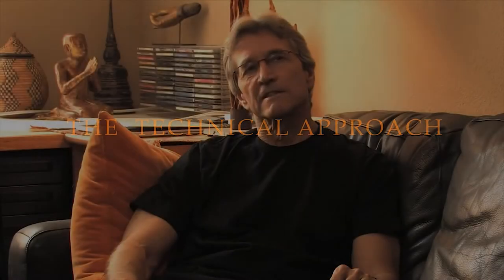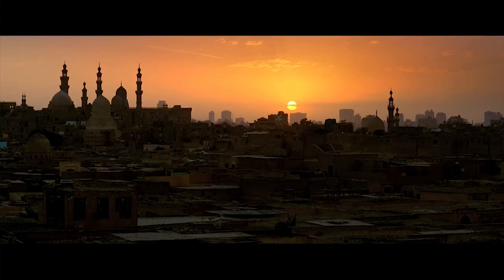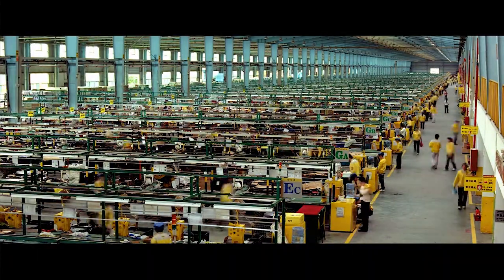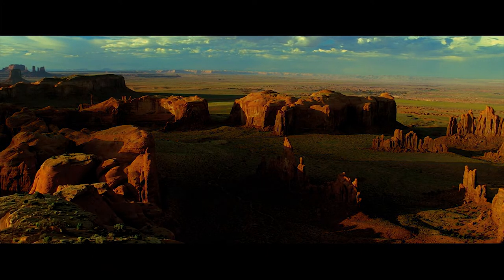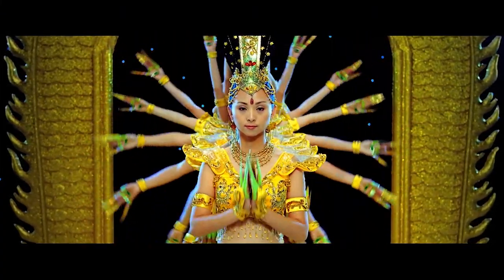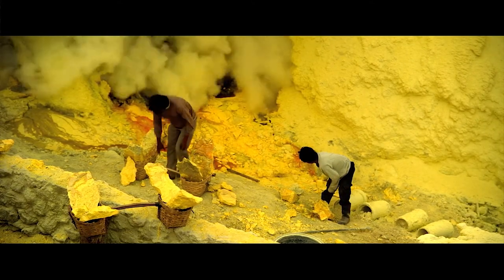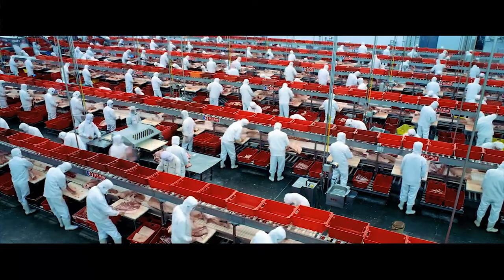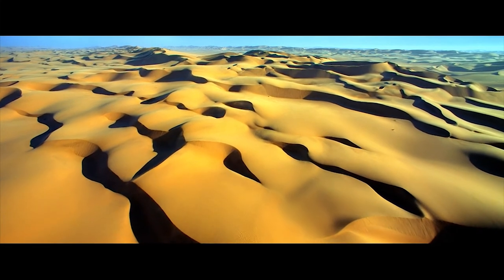Samsara (2011) - The Technical Approach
Samsara is an American non-narrative documentary film released in cinemas in 2011 that was directed by Ron Fricke and produced by Mark Magidson. This film is a follow up to their earlier film entitled Baraka, which was released in 1992.

Saṃsāra is a Sanskrit/Pali word that means "world". It is also the concept of rebirth and "cyclicality of all life, matter and existence", which is a fundamental belief of most Indian and Eastern religions. In short, it is the cycle of birth, death and rebirth.

This project was filmed and produced over a period of 5 years, in 25 different countries, and on 5 continents. In 2013 the film was released on Blu-ray disc as a 1 hour and 41 minute documentary film. As a bonus part of the Blu-ray disc there is a 6-part interview shot in 2012 (that runs a total of 49 minutes) featuring mainly Ron Fricke and Mark Magidson discussing various aspects of the Samsara project. This video serves as part 5 of the 6-part interview focusing on "The Technical Approach" behind Samsara.

Samsara was shot on 70mm film and then scanned at an oversampled 8K Ultra High Resolution (8,192 pixels across the frame) with DTS-HD Master Audio 5.1 @96k/24bits. It was then output onto Blu-ray in Full High Definition 1080p at a Widescreen aspect ratio.

The full 1080p version of the Samsara film, and this 6-part special Blu-ray featurette, which they refer to as "Behind The Scenes", are both on a single Blu-ray disc which is available from the

Please note that I do not possess any copyrights to the content of this video nor is it my intention to infringe upon any existing copyrights of this content in any way. I also have no personal connection or otherwise to the producers of this video or to the creators of the Samsara film.